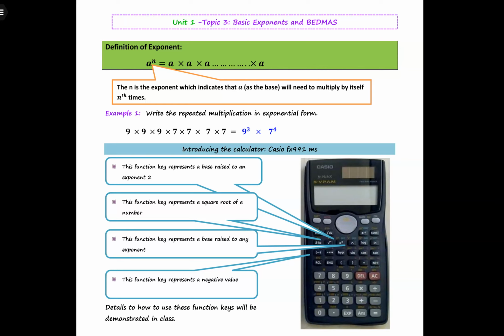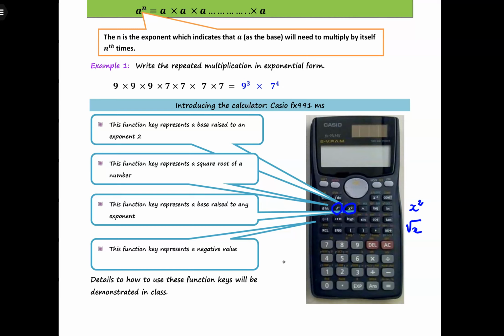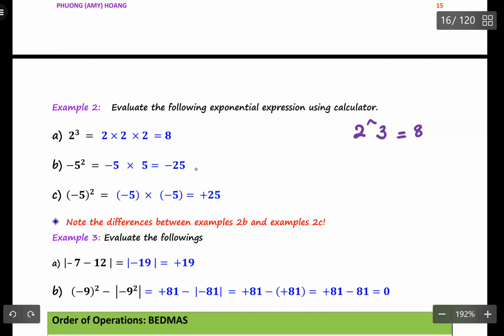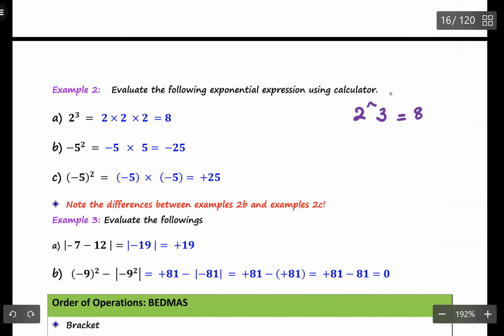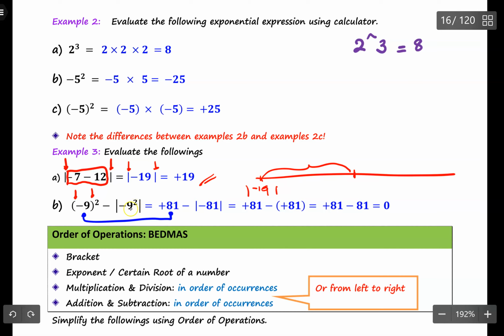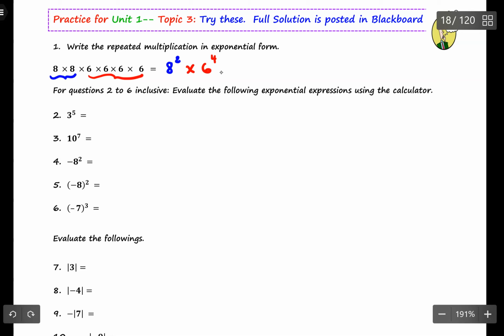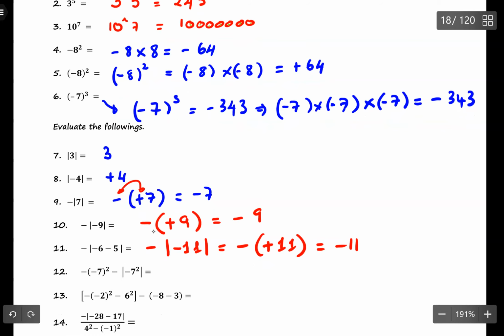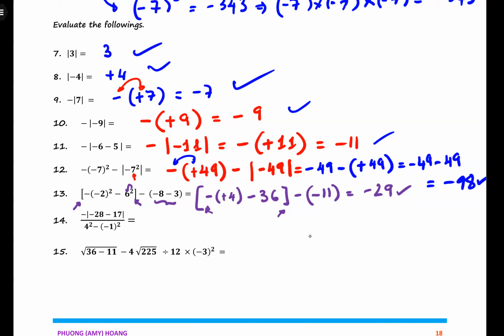Basic Exponents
In this video, you will learn the Definition of Exponents and Basic Operations of Exponents involving the absolute value.